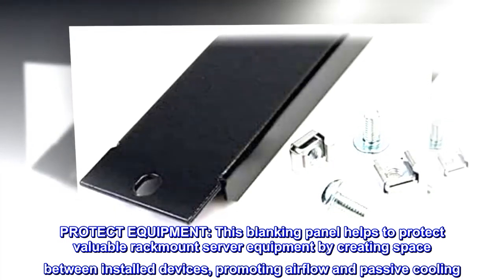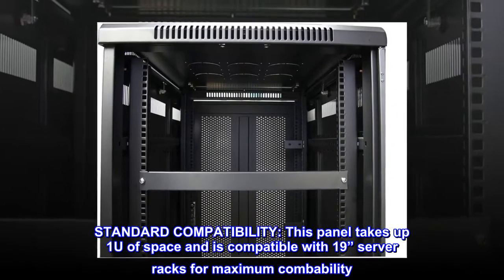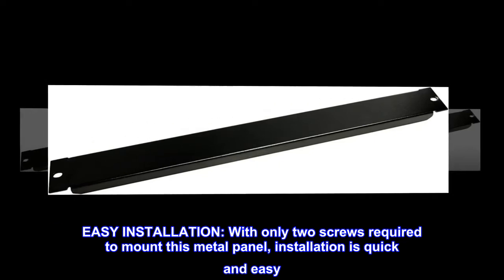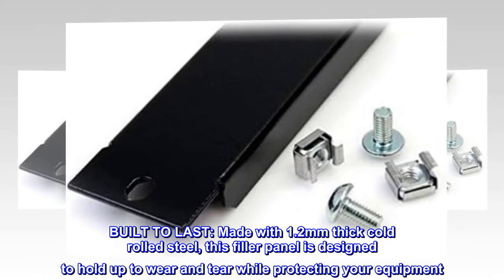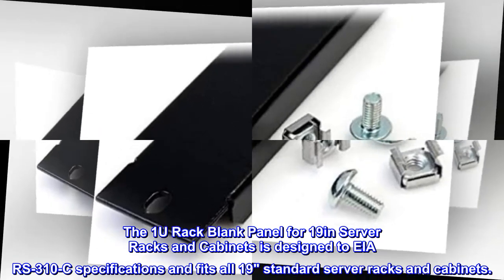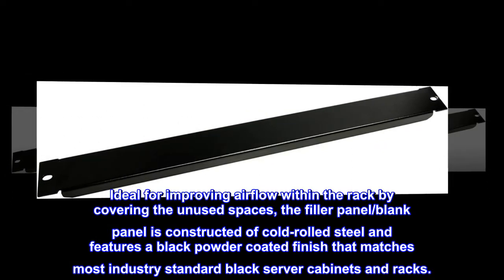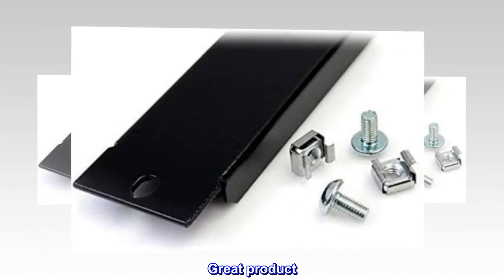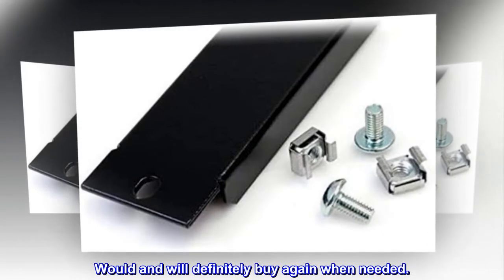StarTech.com 1U Blanking Panel - Metal Rack Mount Filler Panel - for 19in Server Rack Enclosure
PROTECT EQUIPMENT: This blanking panel helps to protect valuable rackmount server equipment by creating space between installed devices, promoting airflow and passive cooling
STANDARD COMPATIBILITY: This panel takes up 1U of space and is compatible with 19” server racks for maximum combability
EASY INSTALLATION: With only two screws required to mount this metal panel, installation is quick and easy
BUILT TO LAST: Made with 1.2mm thick cold rolled steel, this filler panel is designed to hold up to wear and tear while protecting your equipment
The 1U Rack Blank Panel for 19in Server Racks and Cabinets is designed to EIA RS-310-C specifications and fits all 19" standard server racks and cabinets.
Ideal for improving airflow within the rack by covering the unused spaces, the filler panel/blank panel is constructed of cold-rolled steel and features a black powder coated finish that matches most industry standard black server cabinets and racks.
Great product
First of all it was shipper with outstanding and very smart packaging to protect it during shipping. Very well made and fits exactly as it should. Would and will definitely buy again when needed.